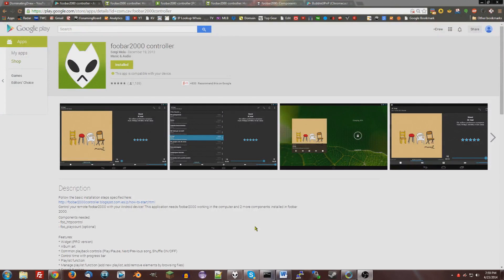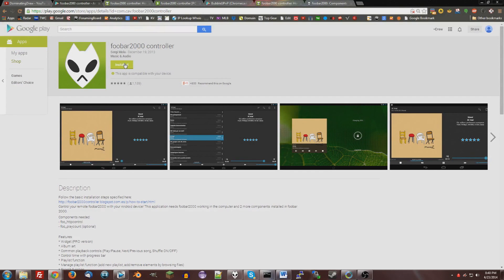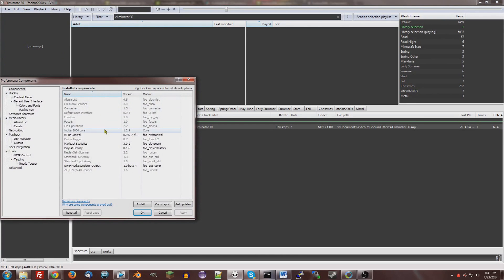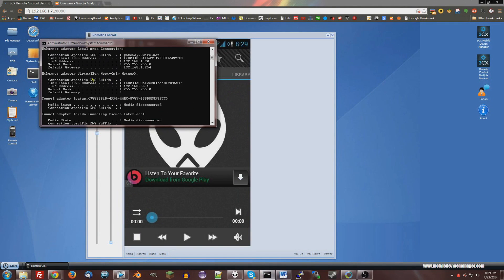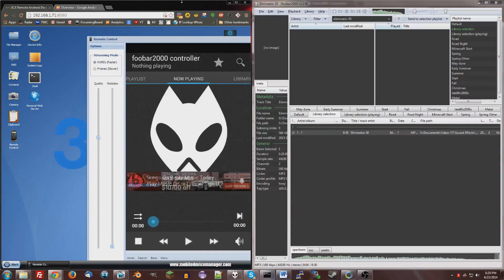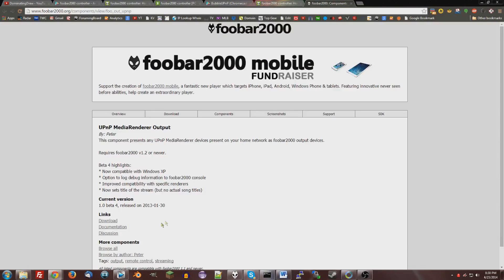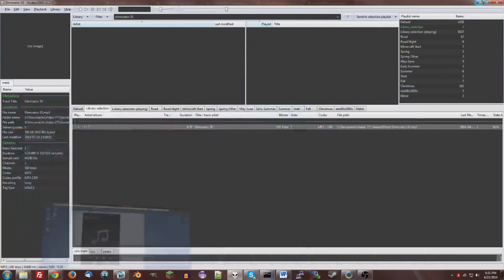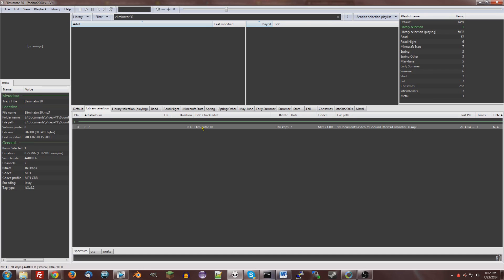How to stream Foobar2000 music to Android Device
This is a tutorial that will allow you to control and stream music to Foobar2000.  Links: